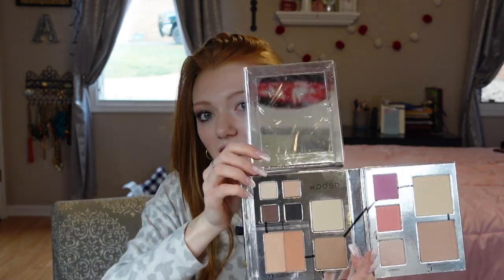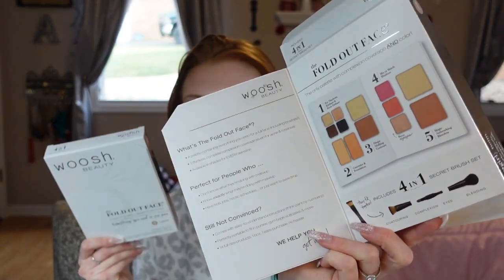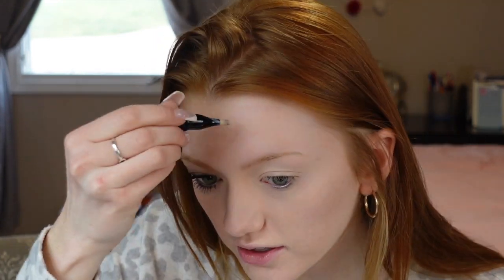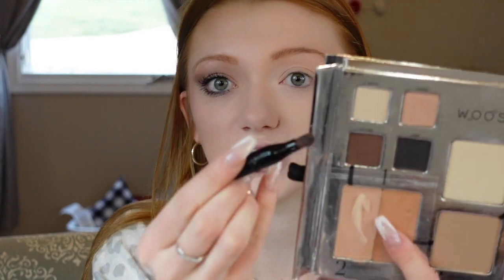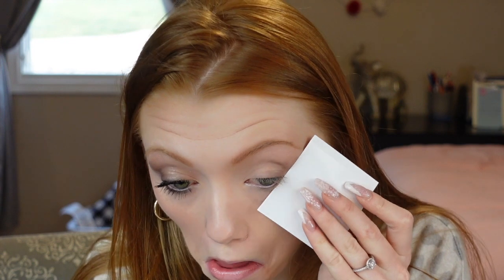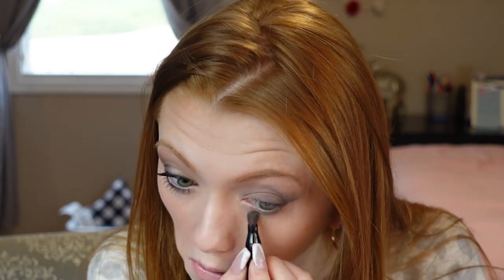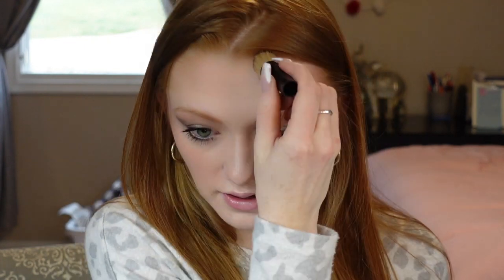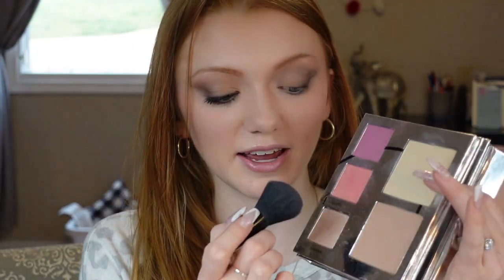CLEAN GIRL ON THE GO AND QUICK MAKEUP ROUTINE WOOSH BEAUTY FULLFACE PALLETE | ARICCA BIGGS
Today I show you guys my on the go clean girl makeup routine for 2022 this is a quick makeup routine and using mostly Woosh Beauty makeup products from their Full Face Palette, the only thing I use mascara and eyebrow pencil of my own. But this routine shows you simple and minimalist makeup application and routine. Super easy to achieve and looks like a full face of makeup! Please also, let me know below in the comments if you enjoyed the video and the content and if you have any questions be sure to share and let me know below and if y’all want more like these be there to give this video a huge thumbs up!

ARICCA_MODEL20

Also, if you're new to my channel where we do HOW TO videos and so much more WELCOME WELCOME!!!

No questions are silly! Please ask!

P R O D U C T S   U S E D  &  M E N T I O N E D ::

O U T F I T ::

Snow cheetah print long sleeve shirt :: Old Navy $5.00

F I L M I N G  &  L I G H T I N G ::
LIGHTING: 2 UMBRELLA LIGHTS OFF OF AMAZON and Day light lamp (amazon)
S O F T W A R E ::
MAC LAPTOP AND FINAL CUT PRO

INSTAGRAM (WREATHS) | @wreathaboutit1

e m a i l    m e    f o r    b u s i n e s s ::

v i d e o s   c o m i n g   S O O N::

Full FACE of Dollar Tree makeup 2022| NEW HIDDEN BEAUTY GEMS |ARICCA BIGGS

RECENT AMAZON FAVORITE OF Jan. -Feb. 2022 | ARICCA BIGGS

 M U S I C     U S E D::
N/A